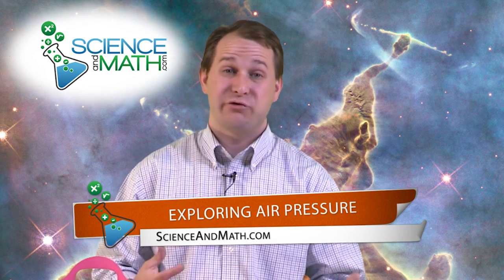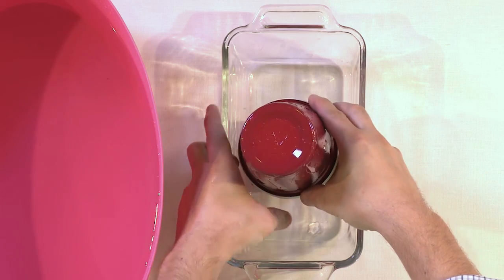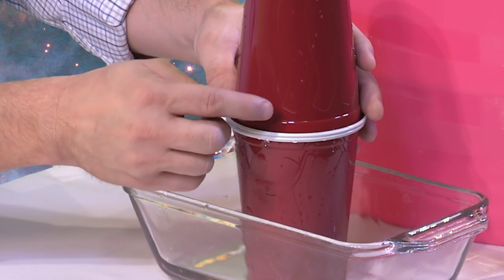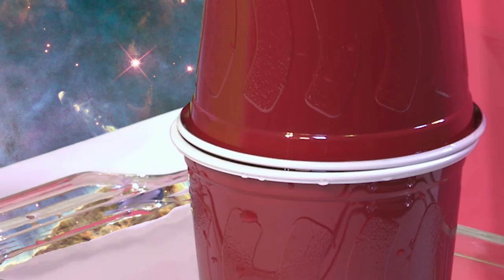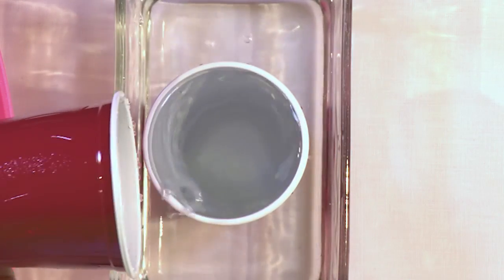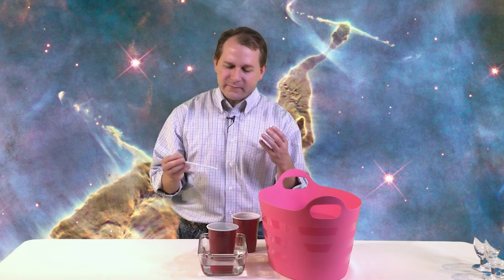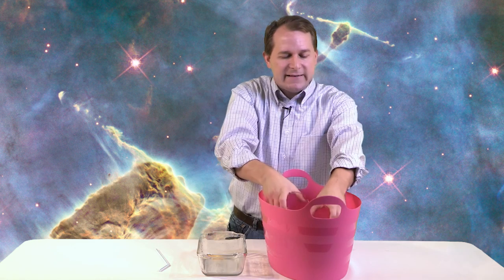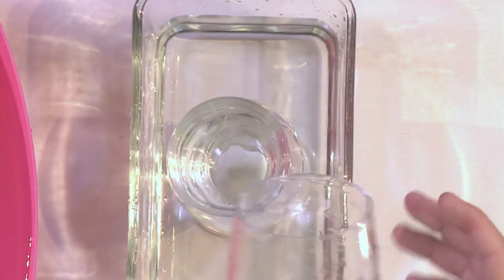Air Pressure Vs. Water Pressure - Who Will Win? Science Experiment Teaches Pressure Balance.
Learn what happens when you balance air pressure against water pressure!